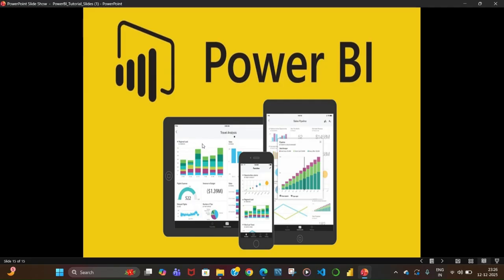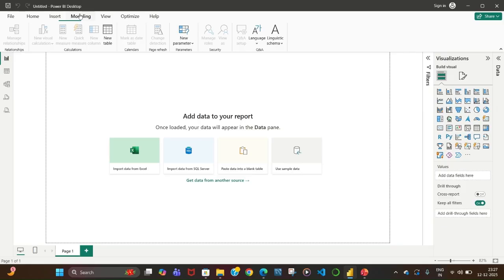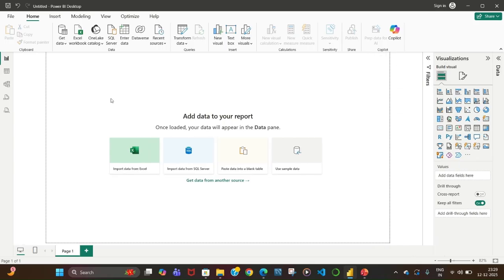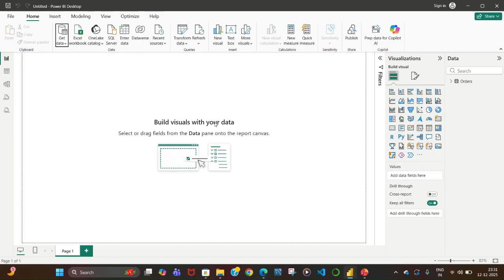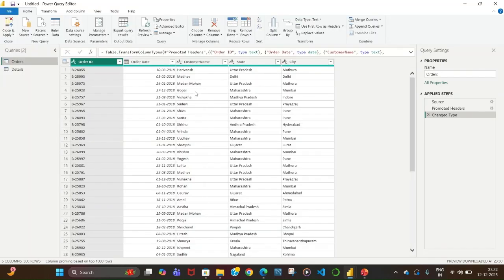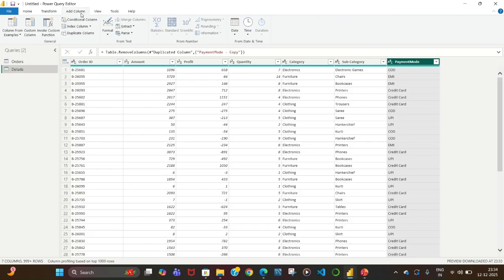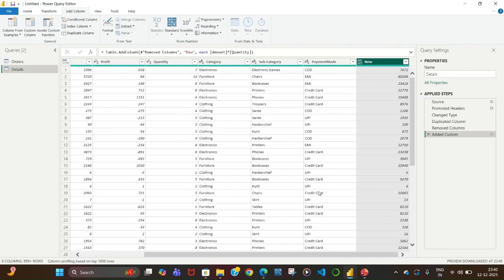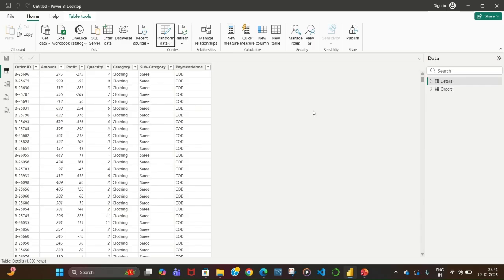Power Bi tutorial for Beginners | Power BI Dashboard Project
Learn Power BI step-by-step in this beginner-friendly tutorial. In this video, we build a complete Power BI Dashboard Project from scratch — starting from importing data, cleaning it with Power Query, creating visuals, and designing a professional dashboard.

This tutorial is perfect for students, beginners, job seekers, data analysts, or anyone who wants to start their journey in Data Analytics with Power BI.